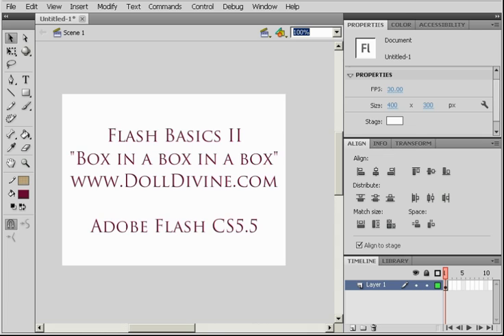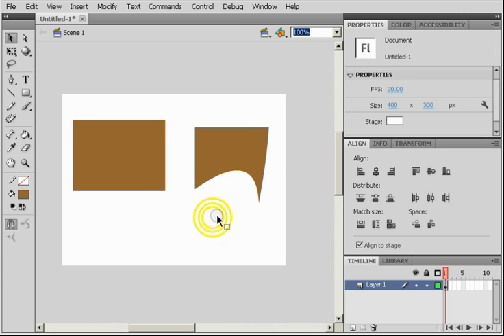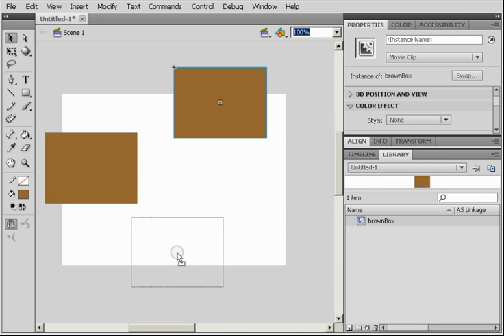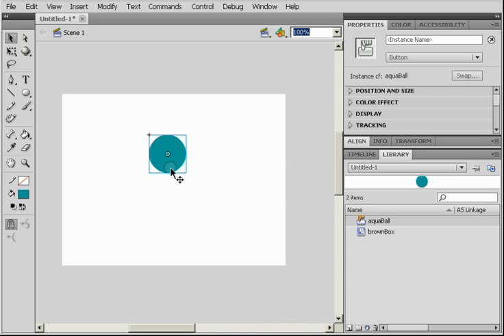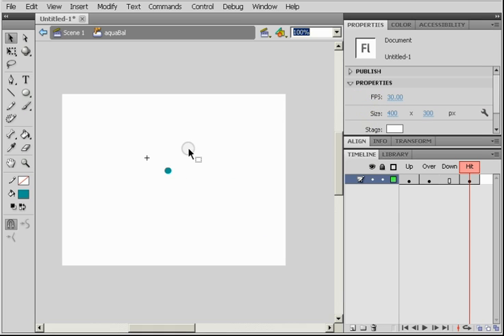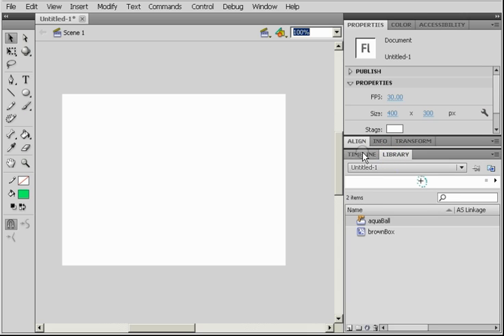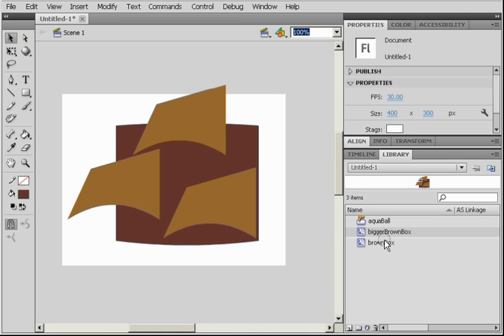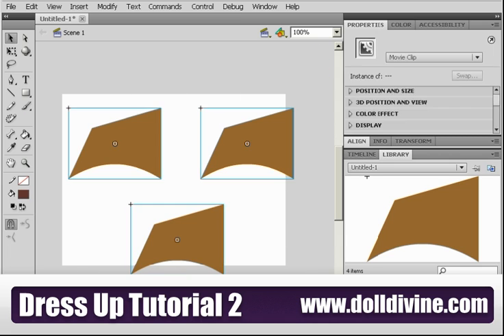Dress Up Game Tutorial 2 - Movieclips, Buttons, Graphics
Part 2 of my dress up game tutorial series, continuing with Flash Basics: MovieClips, Buttons and Graphics.

Everything you do in Flash will center around the concept of symbols and symbol instances.  I briefly fly through how to create such symbols and navigate around them.  Finally, I briefly show how to give movieclips instance names.